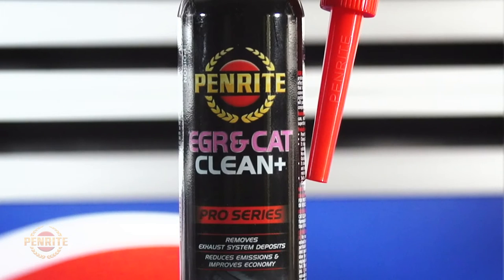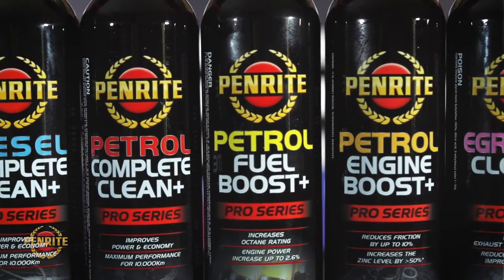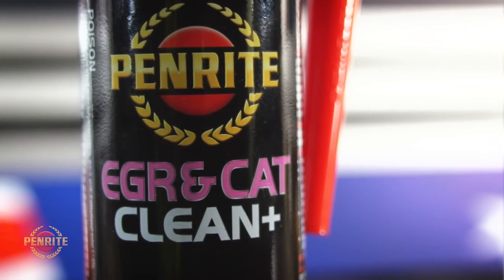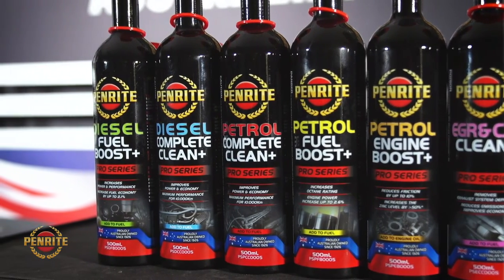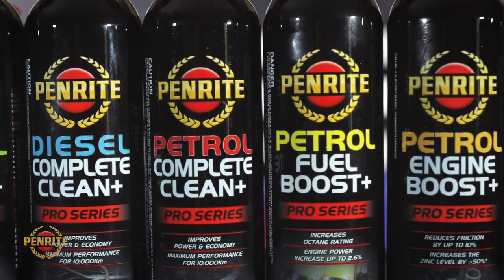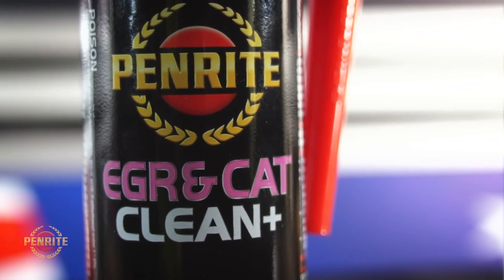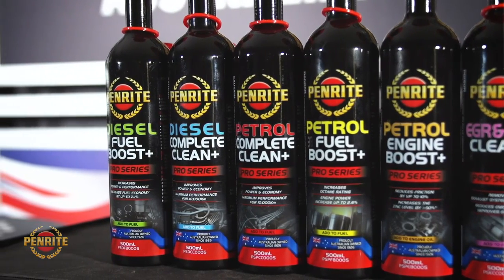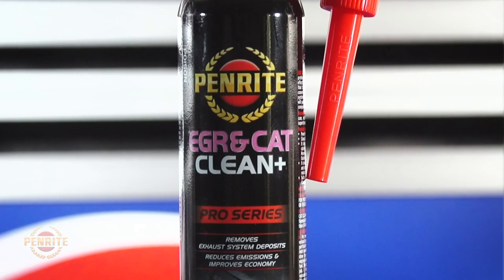Penrite Pro Series EGR & CAT Clean+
Penrite Pro Series EGR & CAT Clean+ is a new generation, low volatility, professional automotive cleaning product that effectively cleans and prevents build-up of deposits that block emission control devices such as catalytic converters and exhaust gas recirculation (EGR) systems.

It contains non-flammable ingredients that will pass through to the exhaust cycle and clean these components.

Penrite Oil. Made for Australia, Owned by Australians and Trusted Since 1926.